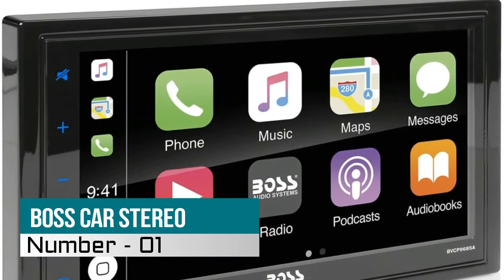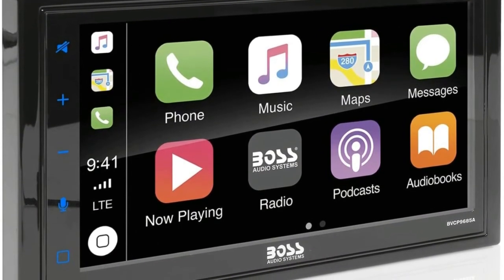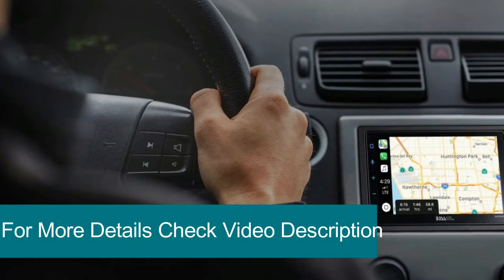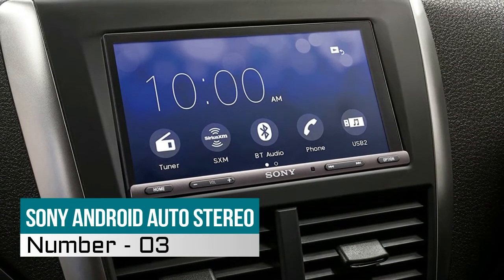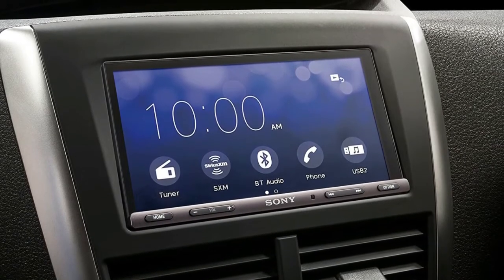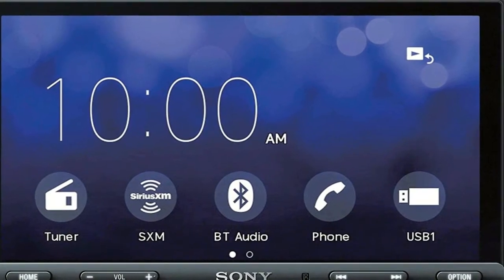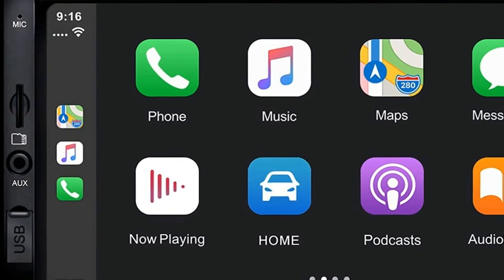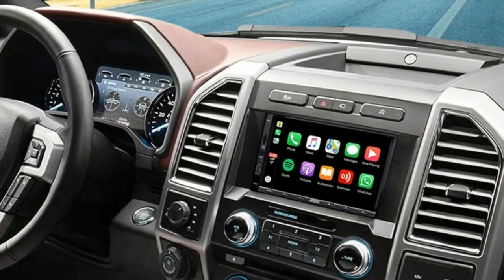The Top 5 Best Android Auto Car Stereo Reviews 2020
The Best Android Auto Car Stereo has made it comfy for drivers and their passengers to experience excellent entertainment as they travel along. It Available in different versions and you just need to read this head unit review to understand things you need to consider when shopping for a car stereo.

Here Are The Top 5 Best Android Auto Car Stereo :

1.BOSS Android Auto Car Stereo
[paid link]

2.Podofo Android Car Stereo
[paid link]

3.Sony Android Auto Stereo
[paid link]

4.ATOTO Media Car Stereo
[paid link]

5.Android Car Stereo
[paid link]